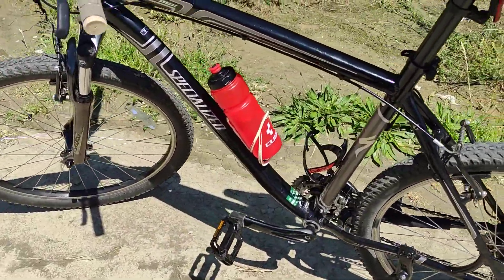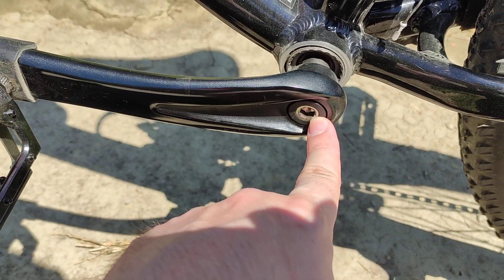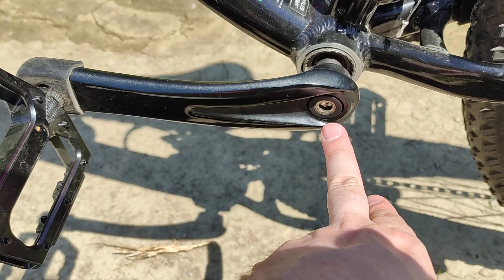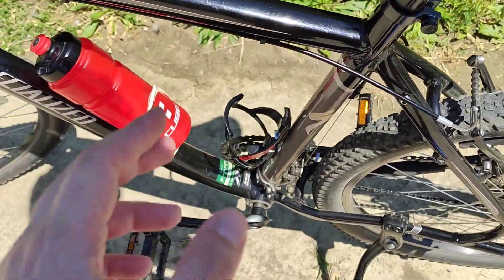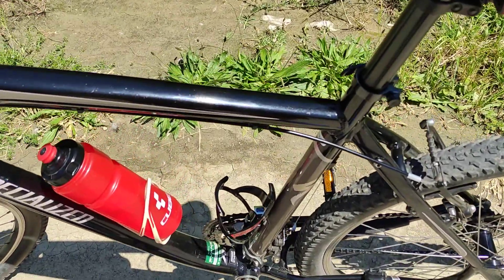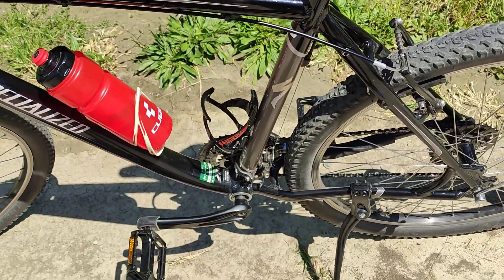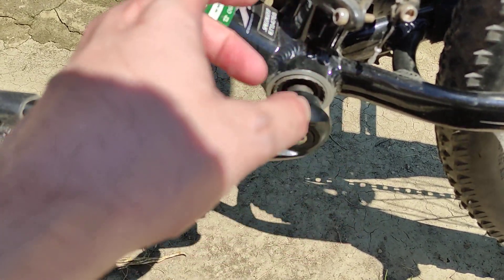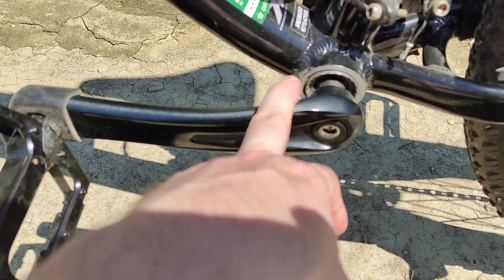Bicycle crankset bolts coming loose, crank arm falling off?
This can be a very serious issue, if your crankset bolts are coming loose and probably the crank arms, both or just one is falling off.

It can be dangerous when riding, but it will also be costly, as if the crank arm is not properly installed and sealed in the bottom bracket spindle, it will get damaged, the inner part will get rounded and you will have to buy a new one.

What you need to do if the bolts are coming loose is to:

1. Clean the bolts and the spindle threads.
2. Apply some Loctite or nail polish on the bolts threads.
3. Put back the bolts but be careful not to mess up the threads, tighten them gently.
4. Tighten the bolts with a big hex wrench, not with a small one, around 40Nm.
5. Tighten the bolts even more, get a big wrench or a steel tube extender for your small hex wrench and tighten it very very strong.

Note that if the bolts are not tightened enough, they will come loose.